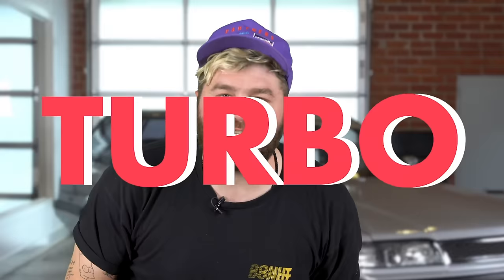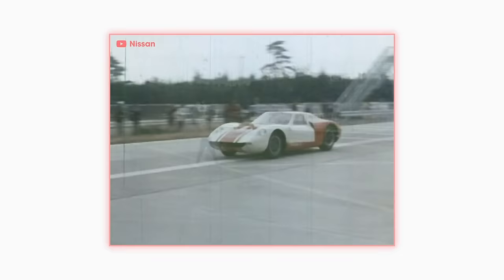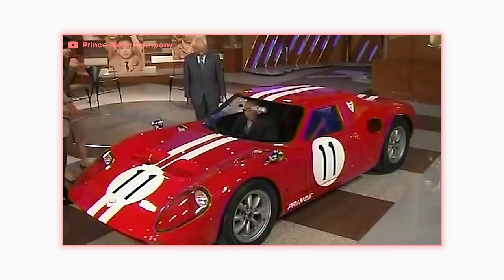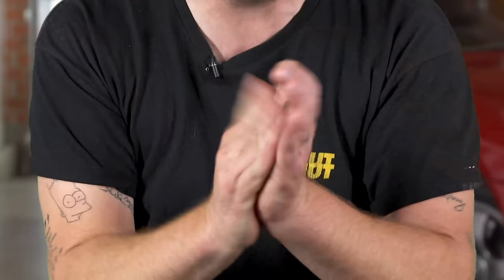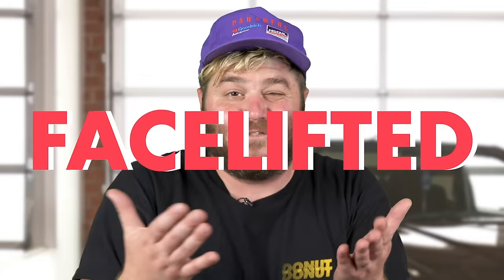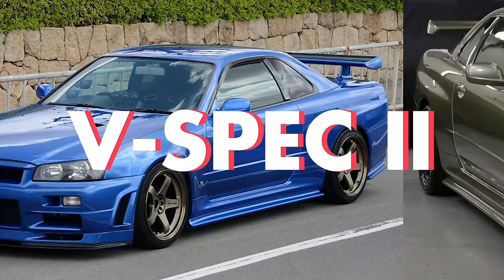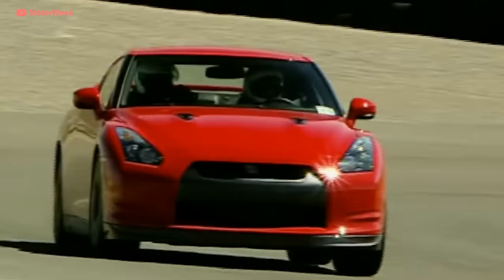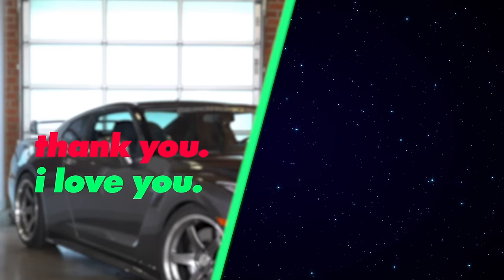NISSAN GTR - Everything You Need to Know | Up to Speed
ONE. HUNDRED. EPISODES. Thank you so much! For Episode 100, James explores the legendary Japanese monster that started it all for Up to Speed, the Nissan GT-R. From the bottom of our hearts, Enjoy! :)